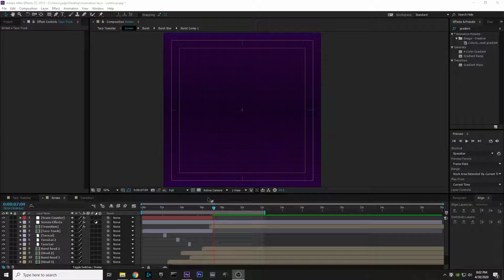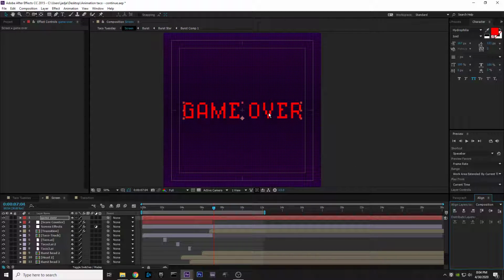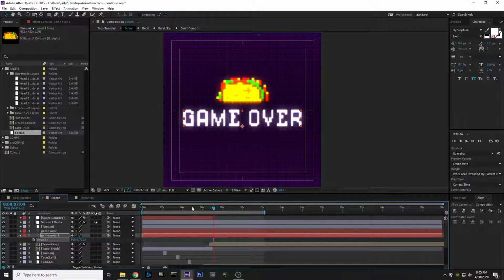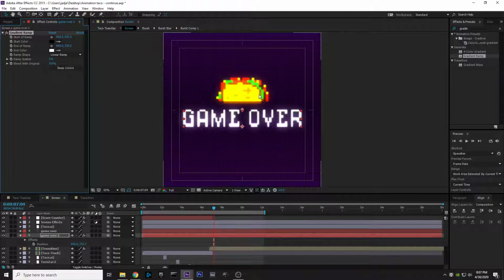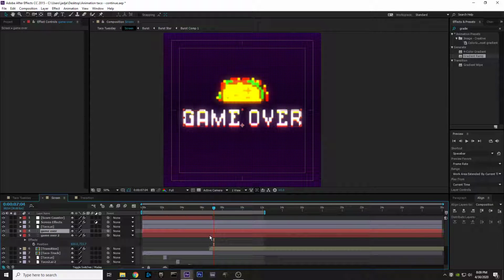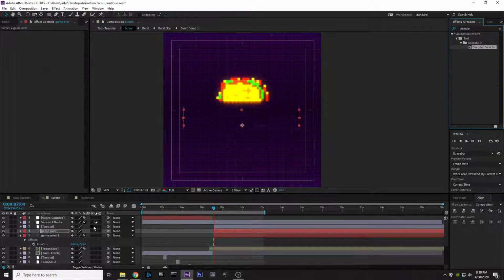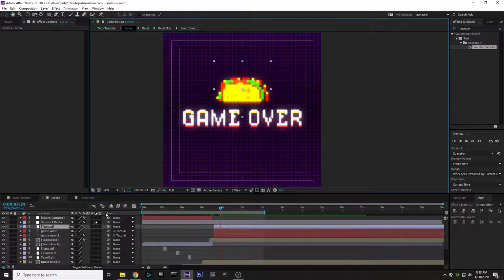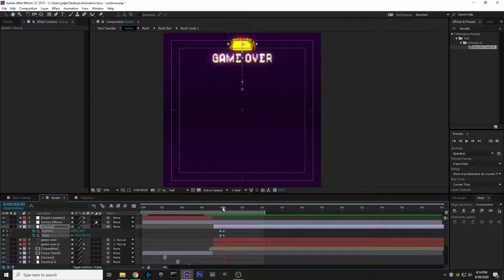Adding the Game Over scene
Excuse the horrible audio. In this session, we made the game over scene and animated it.